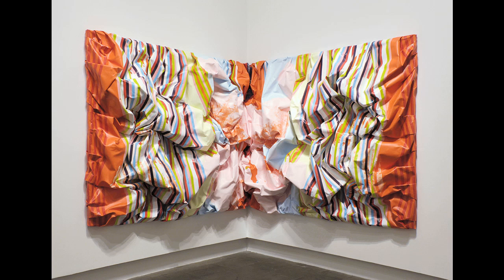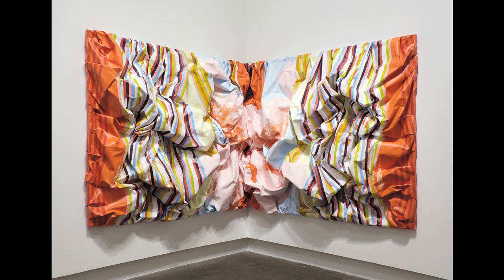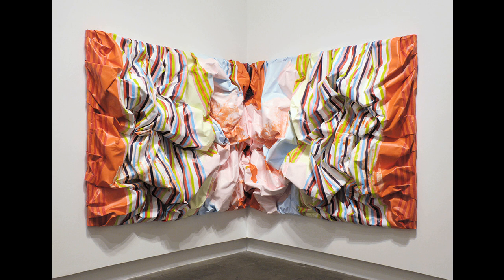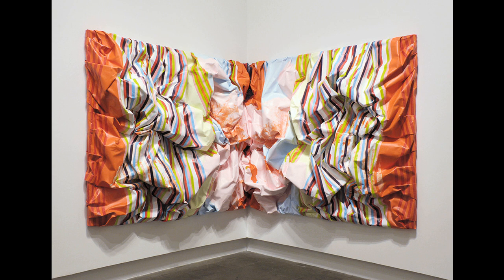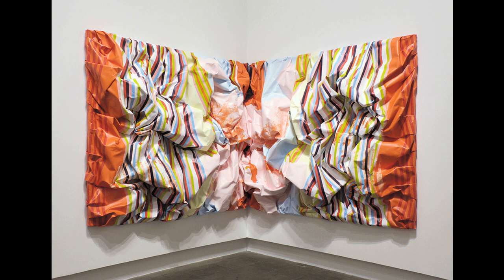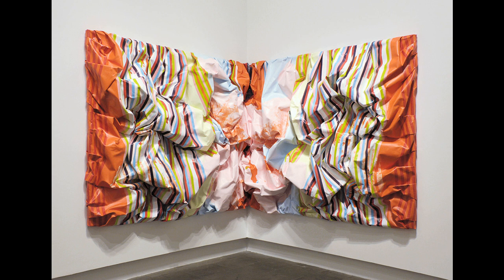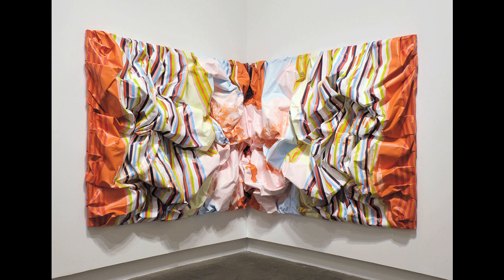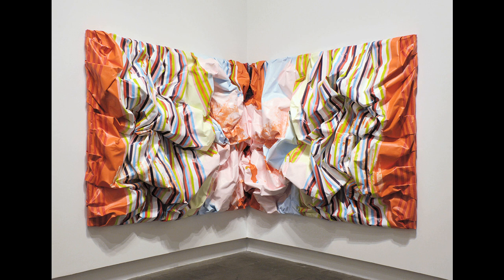Miranda Parks - Slumper (2006)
An introduction to Miranda Parkes's Slumper (2006), narrated by New Zealand actor Sam Neill.

Miranda Parkes
b.1977
Slumper

Purchased, 2006
Reproduced courtesy of 64zero3 Gallery, Christchurch
Acrylic on canvas
2006/17
2006